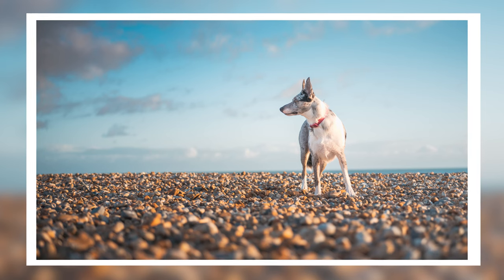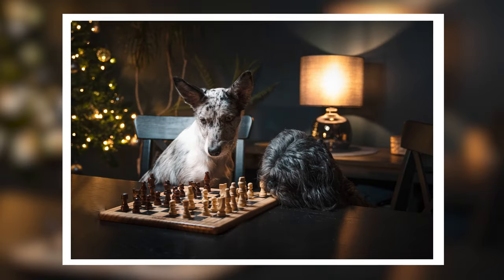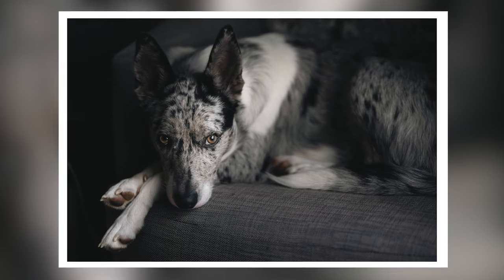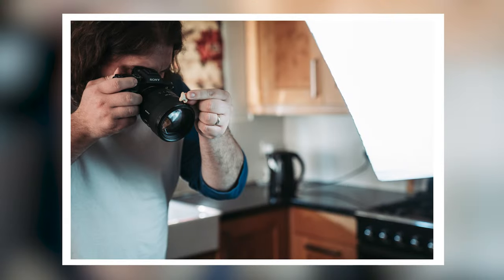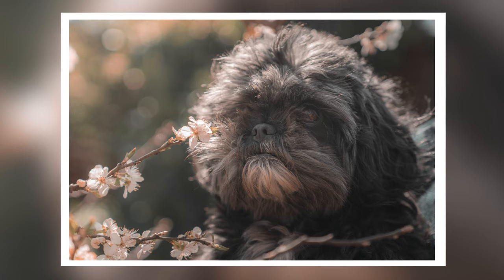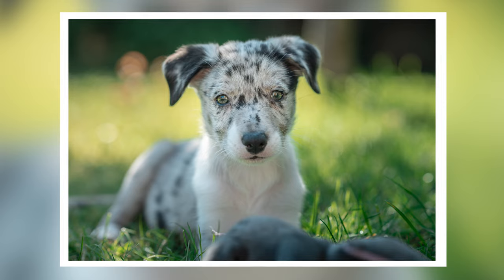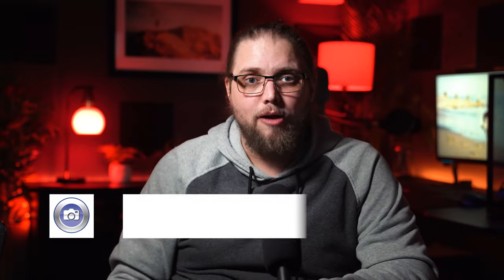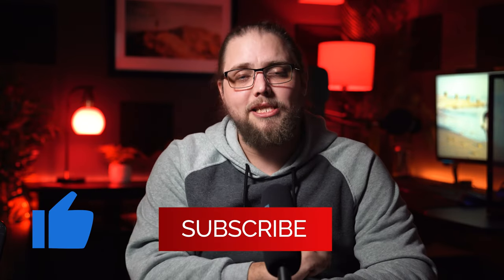How to Photograph your Pet | Tutorial Tuesday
This week, we're going over some tips on how to photograph your pet. From lighting to composition to how to make them happy and comfortable so you can get the best photos, this is everything you need to know to get started taking awesome photos of your pets.